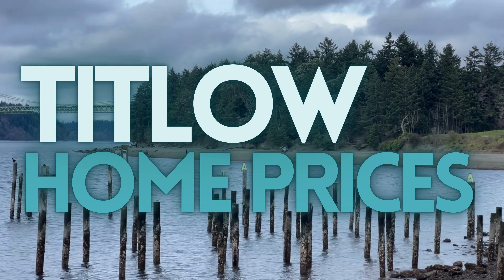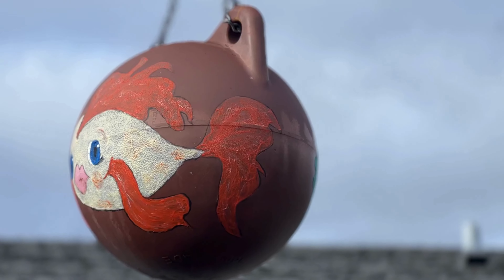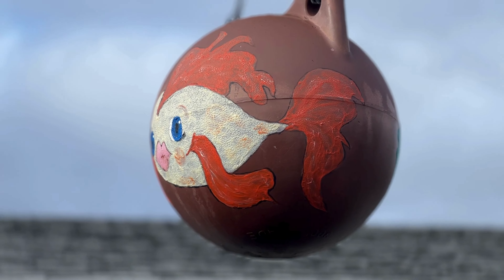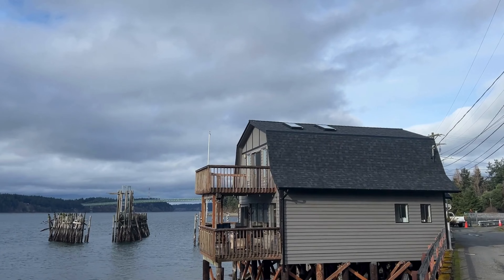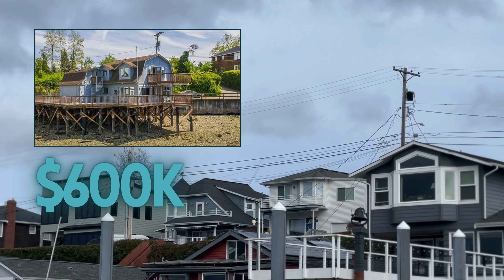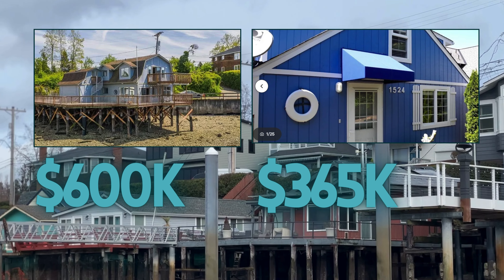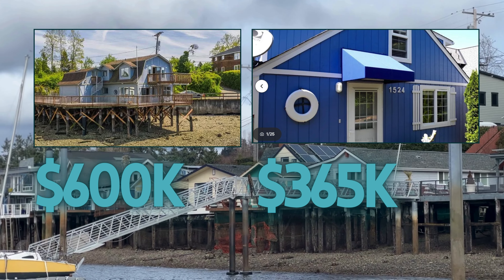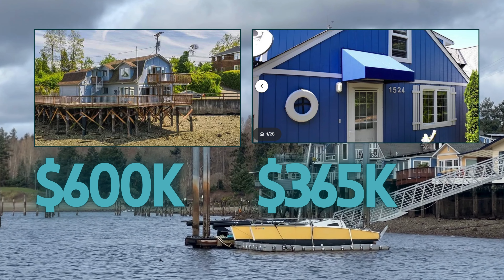Titlow Beach Neighborhood | West Slope of Tacoma, Washington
Join Tacoma real estate agent Marguerite Martin on this tour of Tacoma Washington's Titlow Beach Neighborhood. This tiny little neighborhood is a subset of the West Slope of Tacoma.

Tacoma’s Titlow Beach is located at the bottom of the West Slope of Tacoma, Washington on the Puget Sound. Homes in Titlow Beach look out towards The Narrows Bridge, Day Island, Gig Harbor, and the Olympic Mountains.  Titlow Beach is characterized by homes built on piers along the water. It’s a unique area with limited home sales.

Location and Overview: There are a row of homes, apartments, and condominiums along Puget Sound with views of Day Island and the Tacoma Narrows Bridge. The community has a beach, community center, park, and water play area. These public areas are run by Metro Parks Tacoma.

What Makes It Unique: There is a small boardwalk with a view of the Narrows Bridge, Day Island, Fox Island, and Gig Harbor. Titlow beach itself is a popular area for scuba diving and cold plunging.

Living Experience: The homes along Titlow are built on piers right on the water. The Narrows Marina is located right there so people can dock their boats or lease boathouse space right outside their front doors.

Restaurants: Narrows Brewing, Boathouse 19, and The Beach Tavern are all located steps from the houses along Titlow Beach. Boathouse 19 has deck seating with views of the Narrows Marina and Narrows Bridge.

Median Home Price: When I ran the numbers for Titlow Beach homes along the waterfront there were only two sales in the last five years. One for 600k and one for 365k. They come up rarely and the price is really dependent on the size and condition of the home.

Marguerite Martin is the creator of MovetoTacoma.com, a Neighborhood Guide, Blog, and Podcast about people who live in Tacoma, Washington.

Marguerite Martin is a different kind of Tacoma real estate agent. Visit MovetoTacoma.com and reach out to find out answers to questions you have about neighborhoods in Tacoma and Pierce County. When the time is right to start looking, Marguerite can connect you with a local real estate agent who specializes in the neighborhoods you love most.

"I’m happy to introduce you to other agents I know to help find the perfect fit, at no cost to you!” - MovetoTacoma.com Creator Marguerite Martin

⏰ TIMECODES:

00:00 Intro

Marguerite Martin is a real estate agent at Windermere Professional Partners in Tacoma, WA.